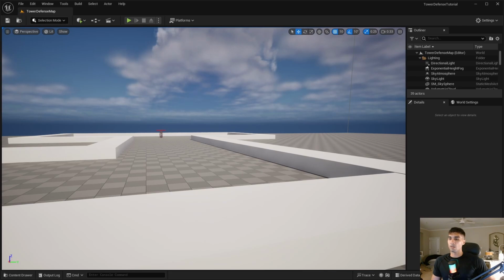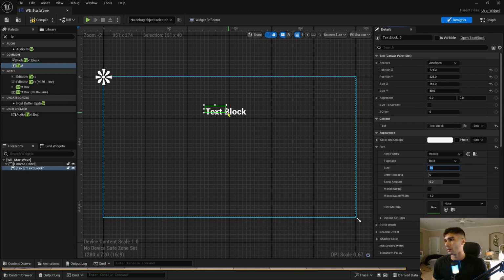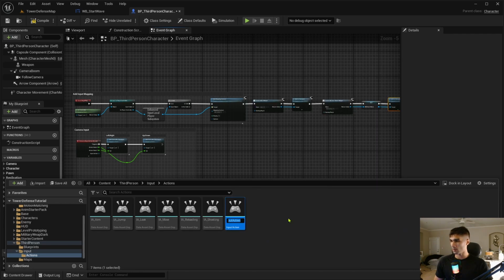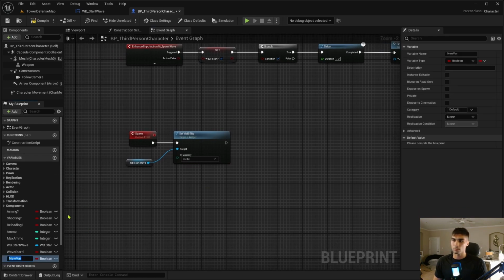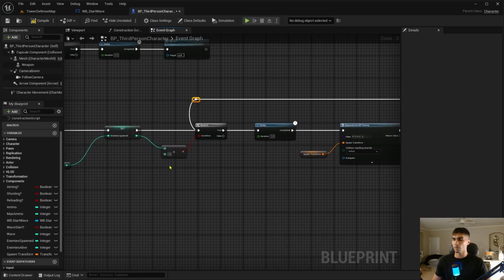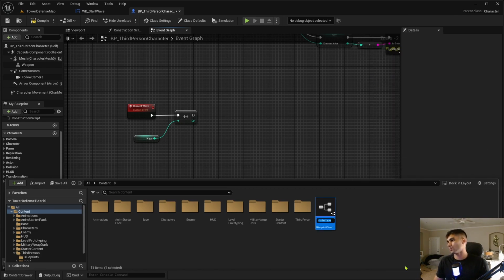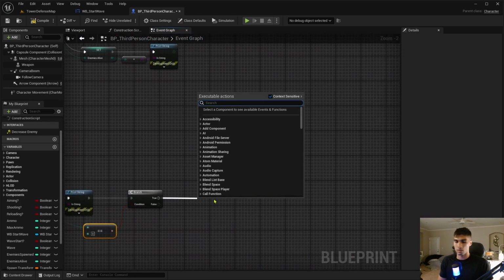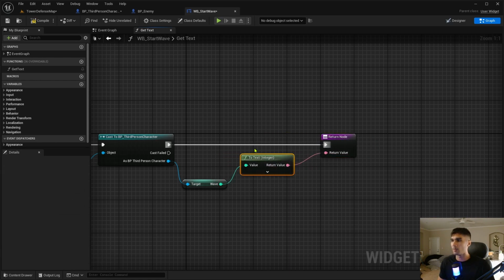UE5 3rd Person Tower Defense Part 6: Enemy Wave System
This tutorial will cover creating a enemy wave system for the 3rd Person Tower Defense Tutorial using Unreal Engine 5. In this tutorial, we will create a wave spawn widget and a spawn system for the enemy.